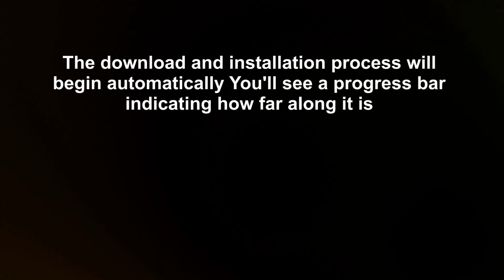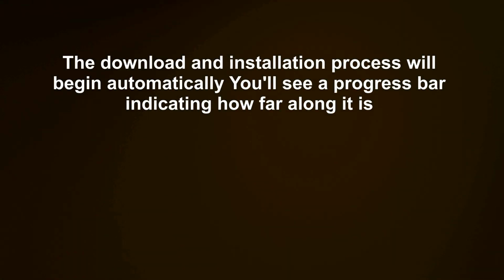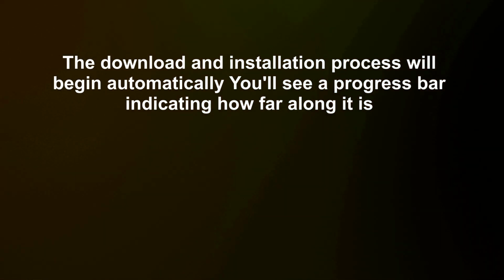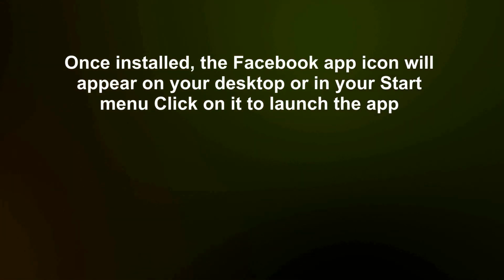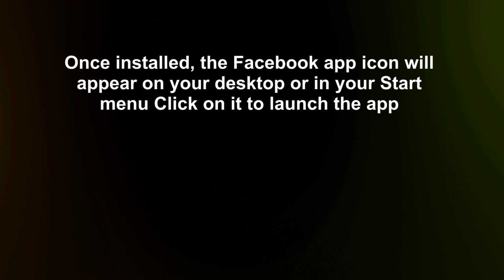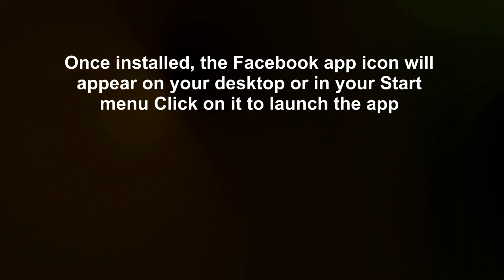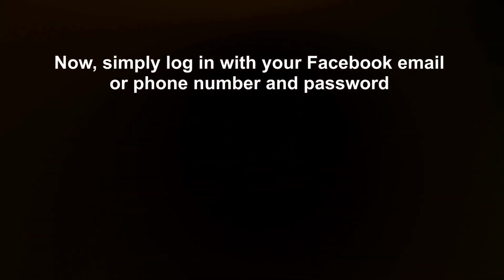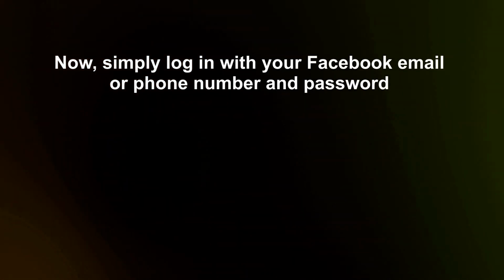How To Install Facebook On Laptop & Pc - UPDATED!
This guide demonstrates how to install the Facebook app on your Windows PC or access Facebook directly through your web browser. Enjoy all the features of Facebook on a larger screen for easier browsing and interaction.

00:00 Intro
00:04 Installing the Facebook App
00:11 Opening the Microsoft Store
00:18 Searching for Facebook
00:22 Installing Facebook
00:27 Download and Installation
00:31 Launching the Facebook App
00:34 Logging In
00:37 Accessing Facebook via Web Browser
00:42 Browsing Facebook on a Web Browser